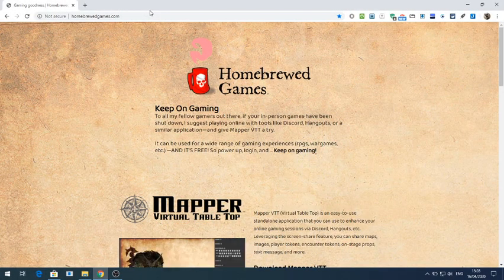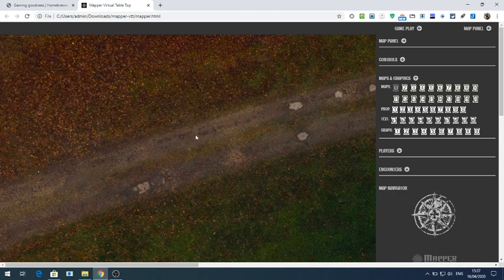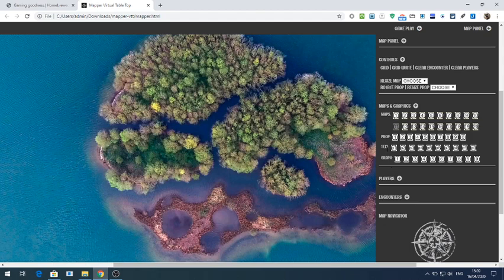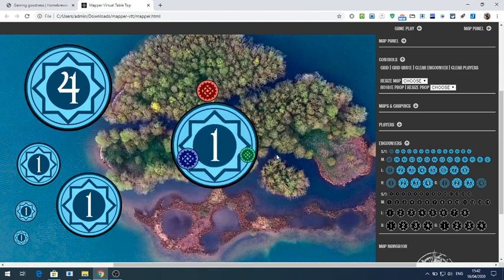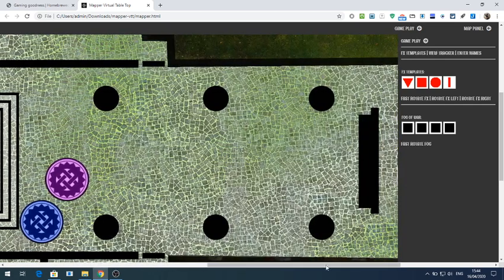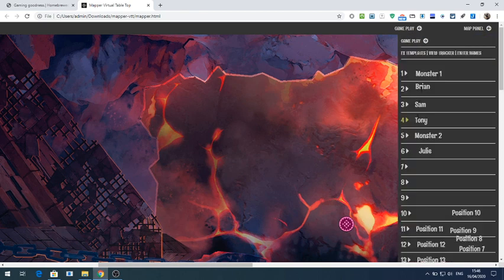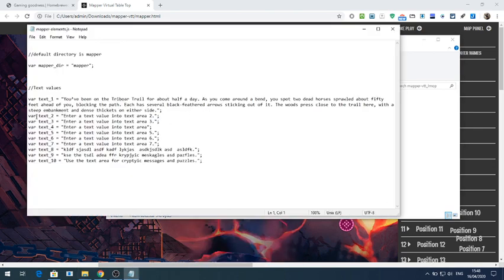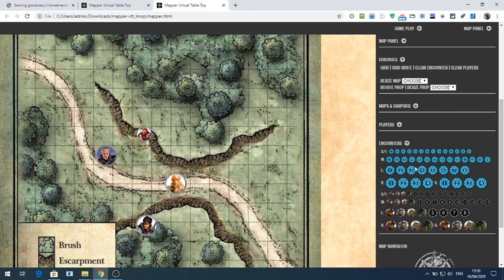Mapper VTT - A simple HTML Virtual Table Top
Mapper VTT (Virtual Table Top) is an easy-to-use standalone application that you can use to enhance your online gaming sessions via Discord, Hangouts, etc. Leveraging the screen-share feature, you can share maps, images, player tokens, encounter tokens, on-stage props, text message, and more.